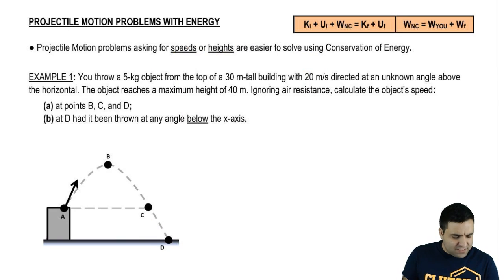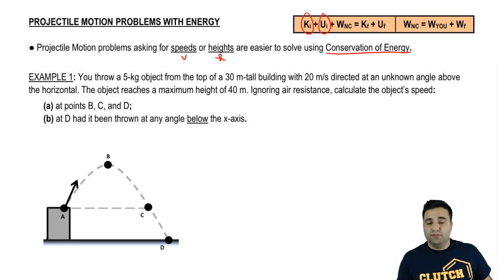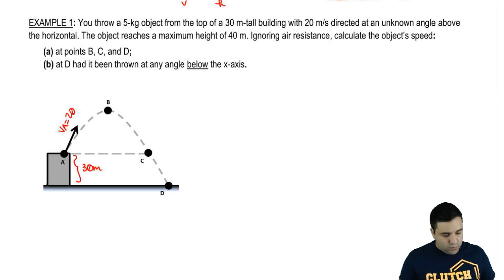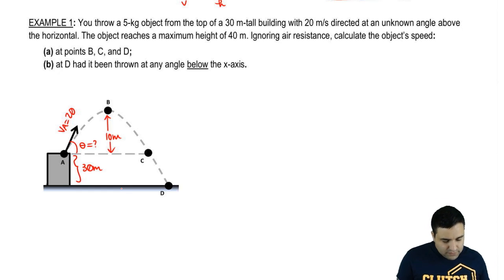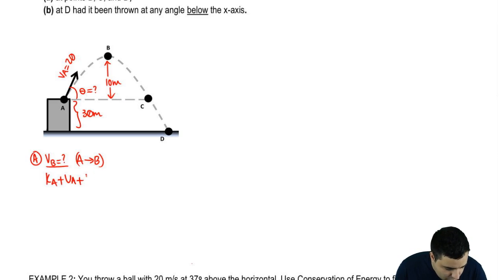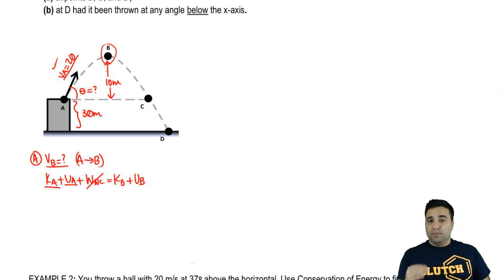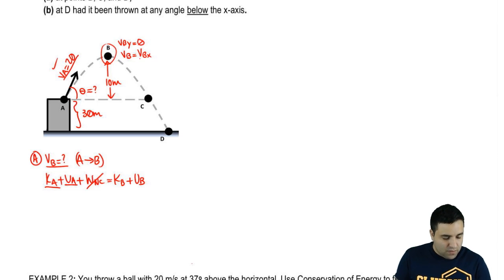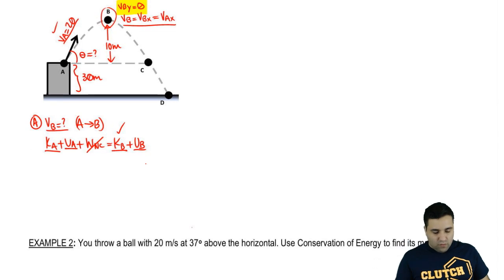Projectile Motion with Energy Example 1